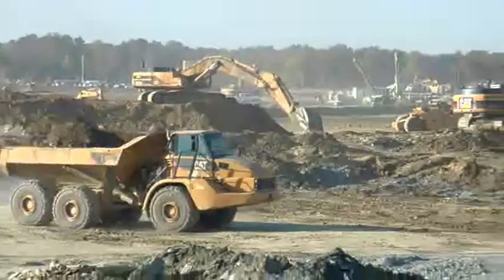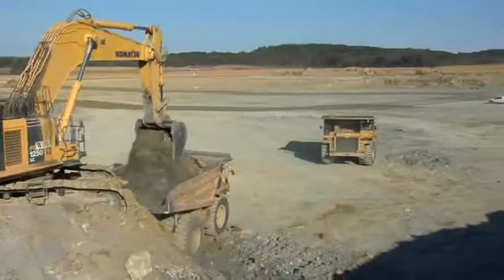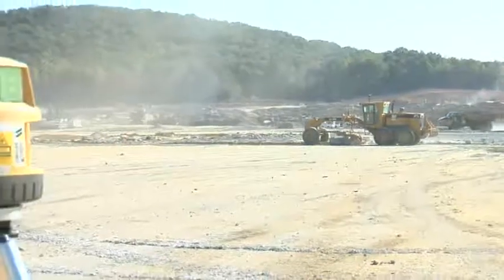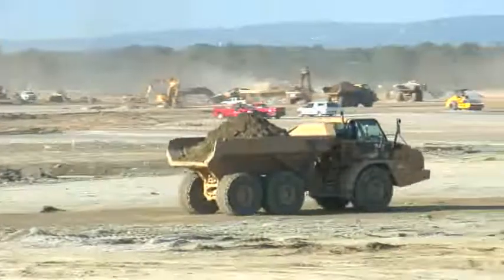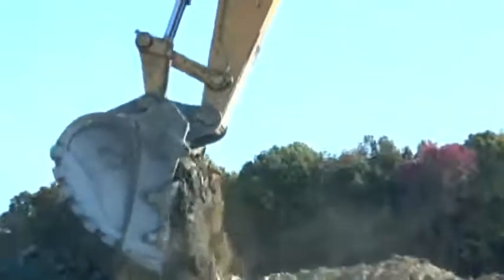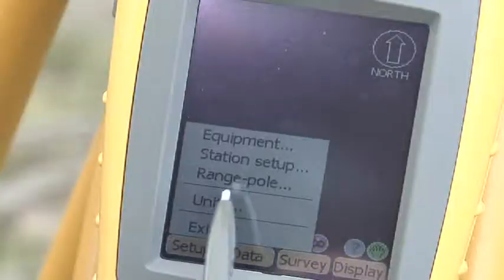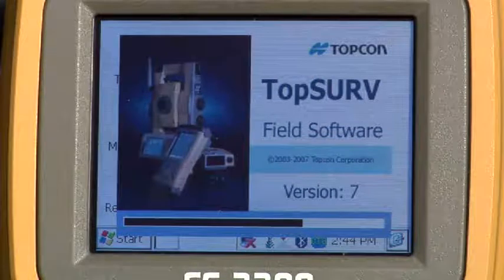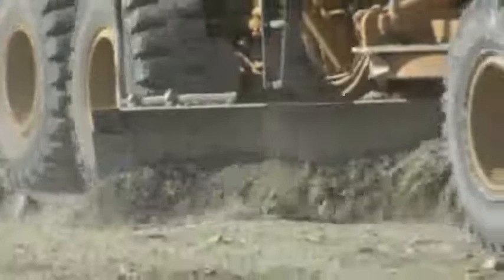Topcon At Work - Wright Bros